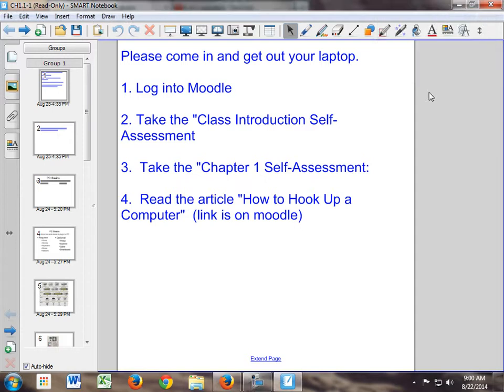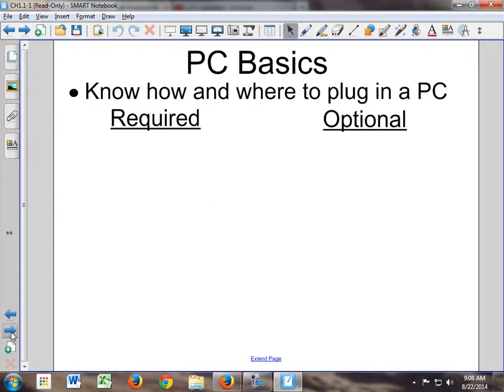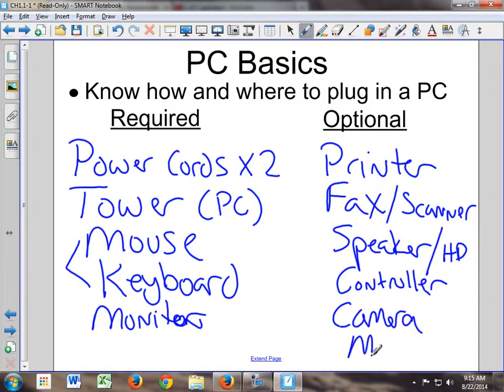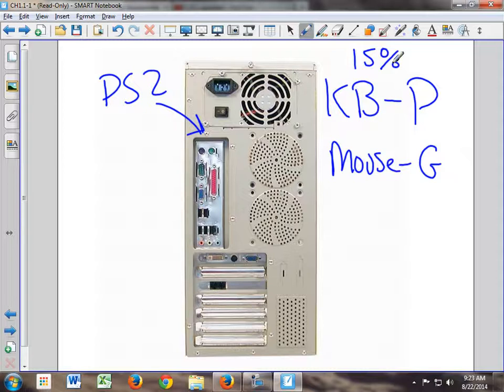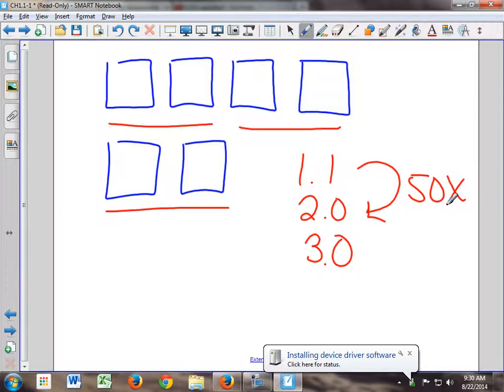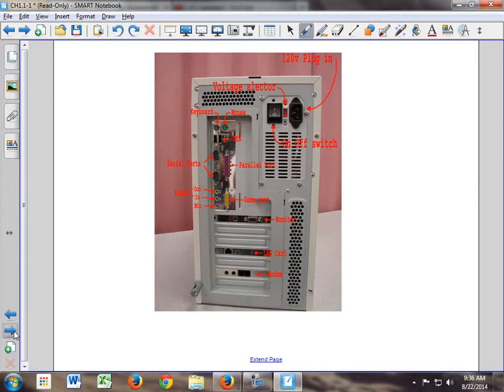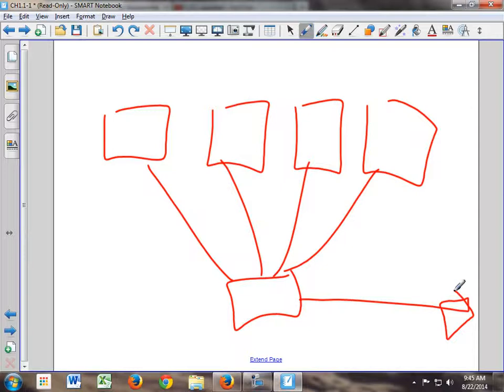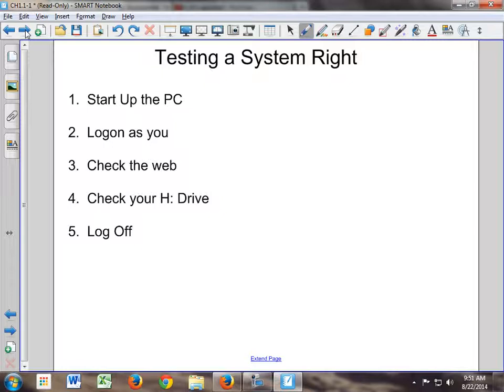Hooking Up a PC, Orange 2 Class